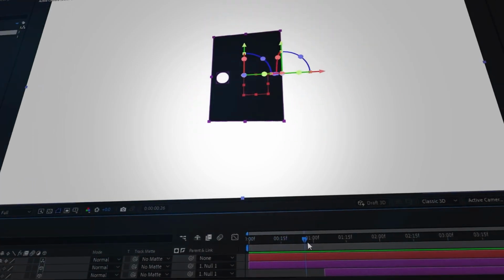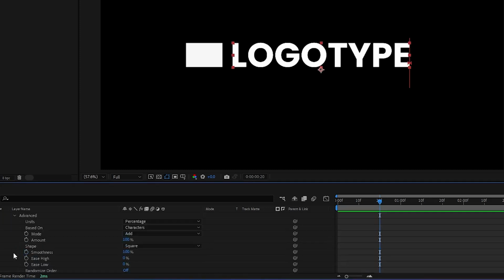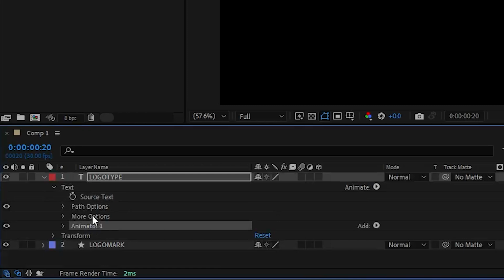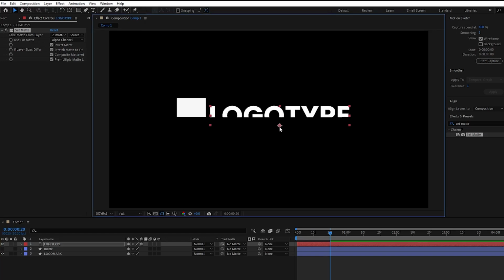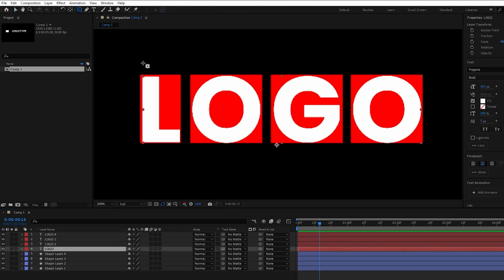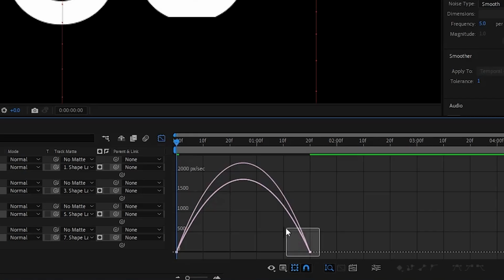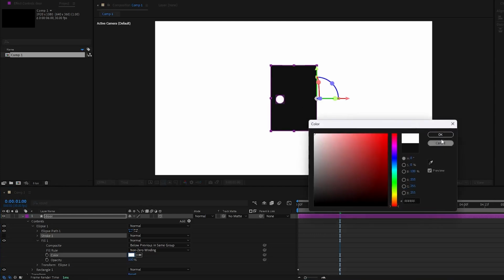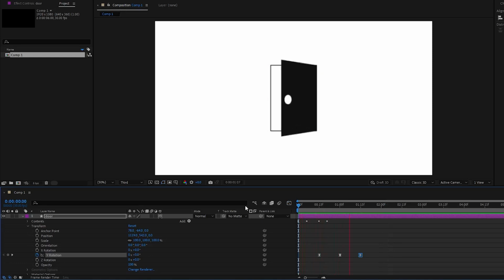The 5 Most Popular Text Animations in After Effects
Learn how to make text animations for logo reveal with Adobe After Effects. In this video, I'll show you 5 most popular tricks:

Fade in Animation, Bounce Text Effect, Wiggle Effect, Making text Animations using Masks, Rolling Text Animation, and as a bonus mastering 3D Effects for shapes in After Effects

These tricks are great for both beginners and experienced users. Watch to improve your animation skills!